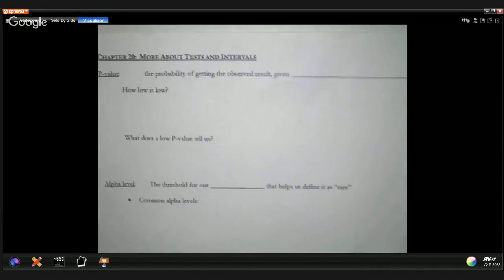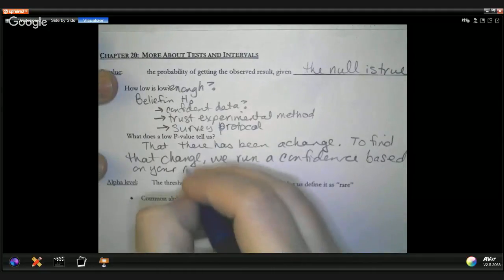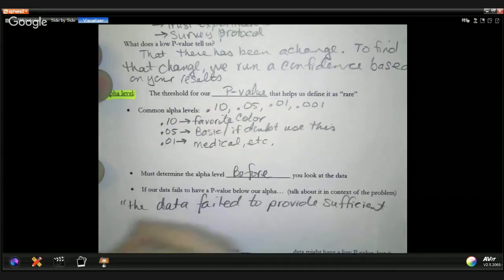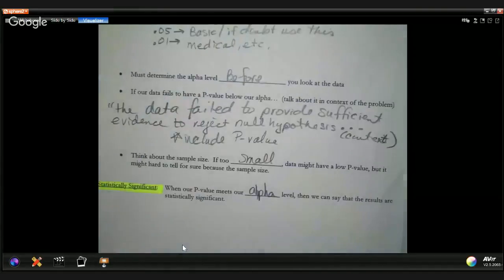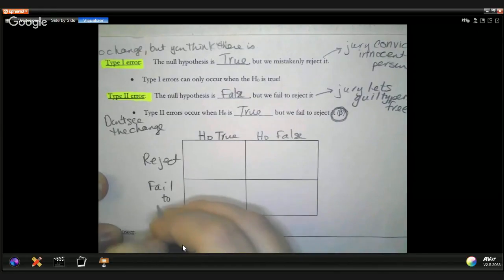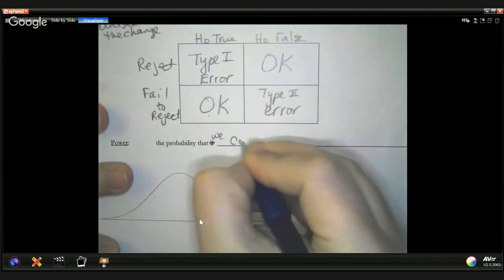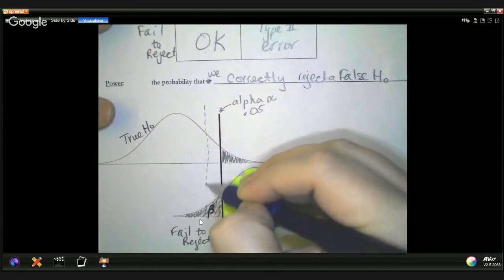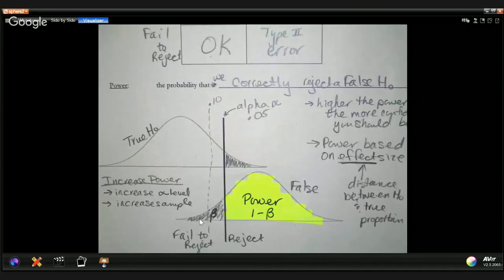Chapter 20: More About Tests and Intervals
AP & Regular Statistics